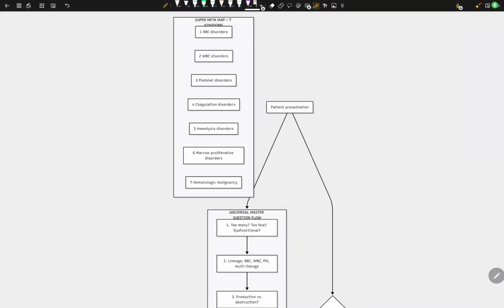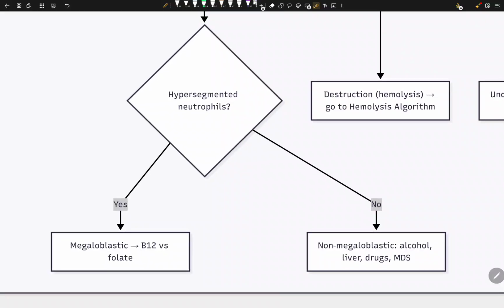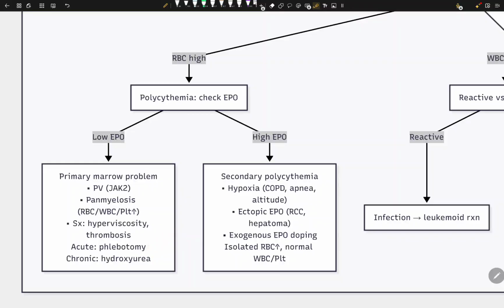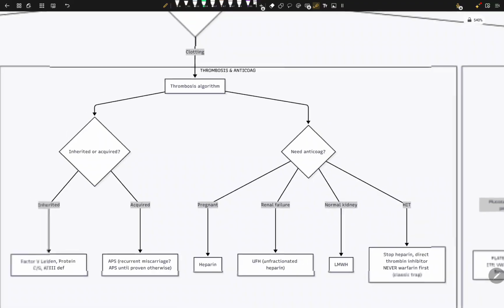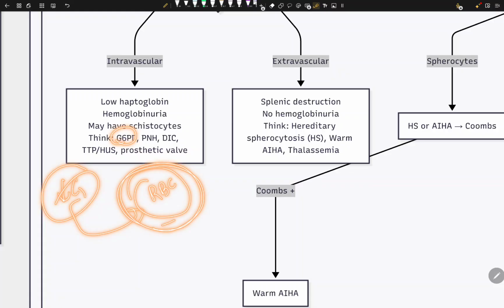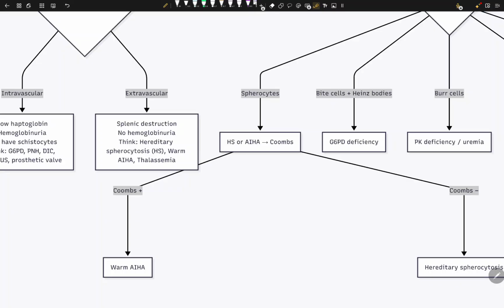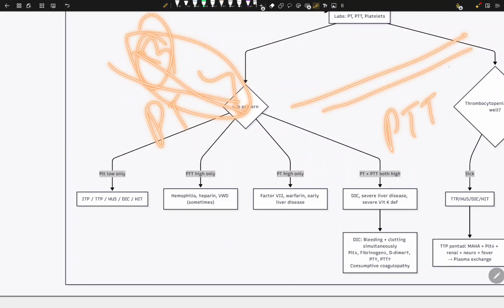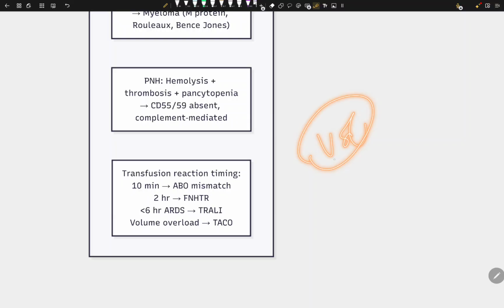heme and onco